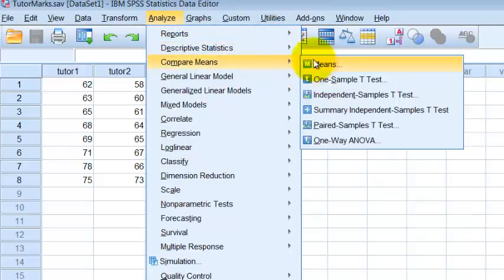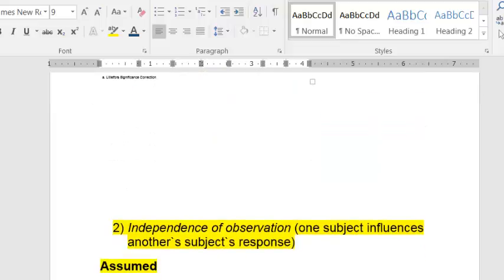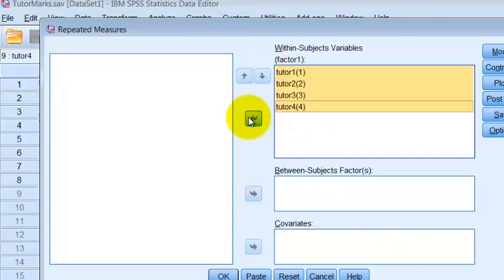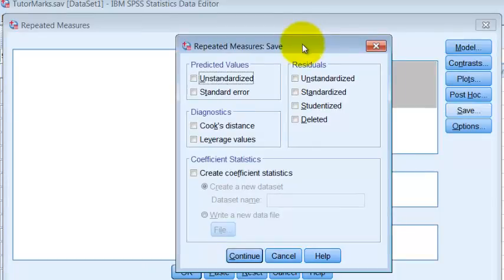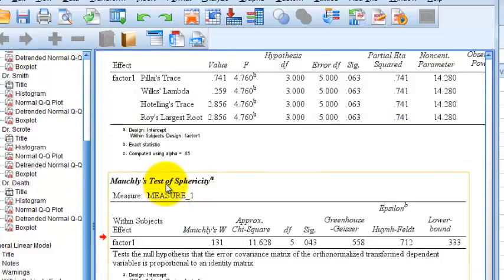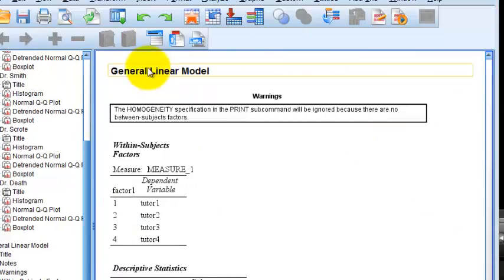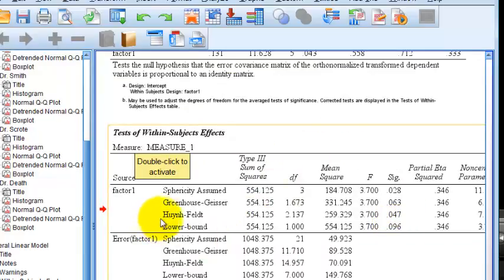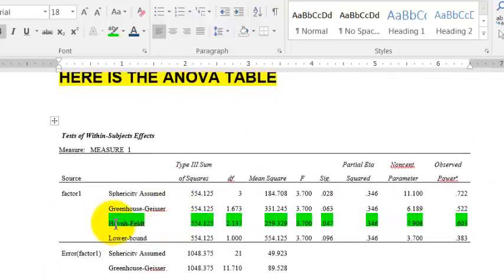hw03 question 1